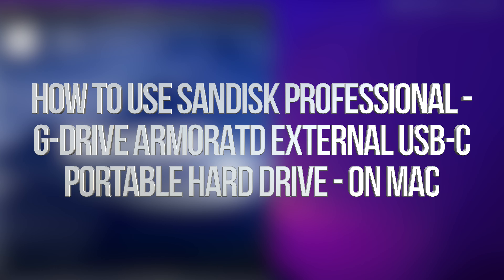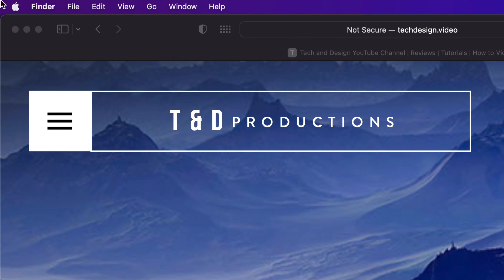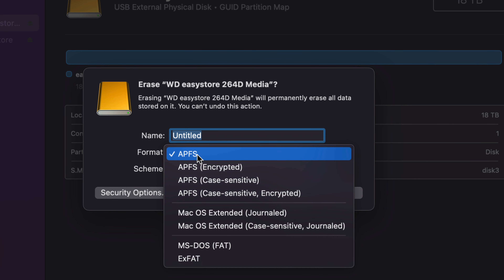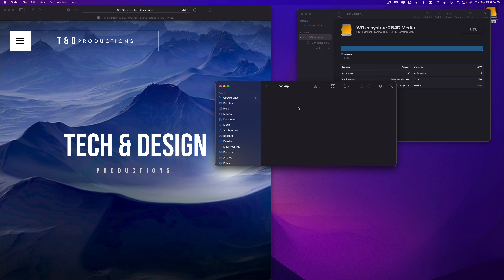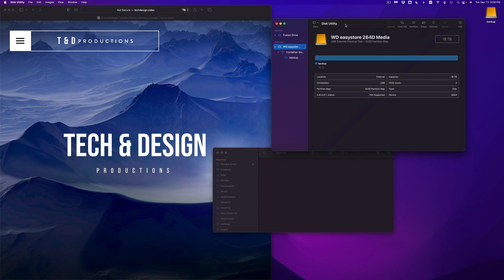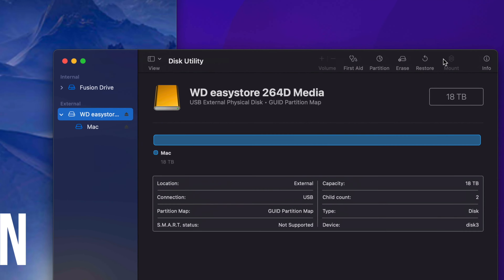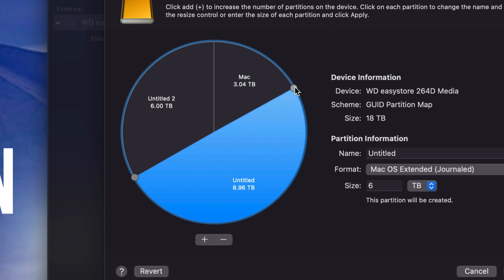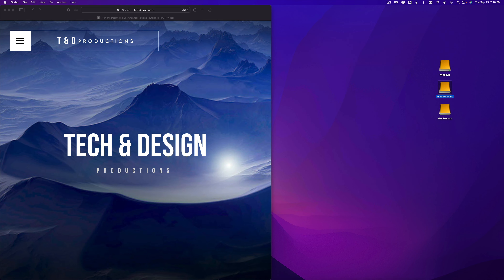How to use Sandisk Professional G-Drive Armorated External USB-C Portable Hard Drive on Mac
Sandisk external hdd set up guide